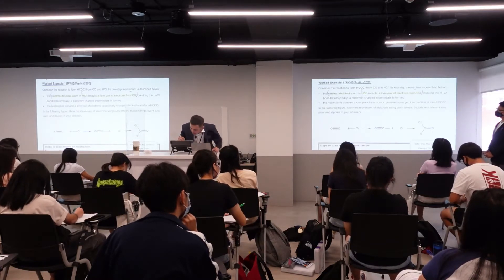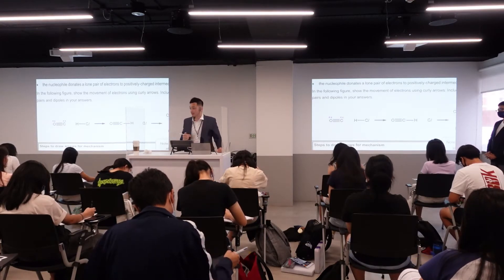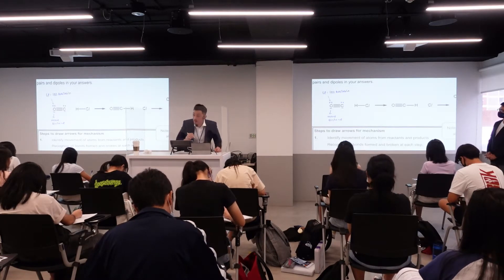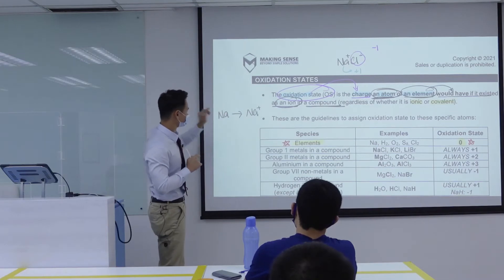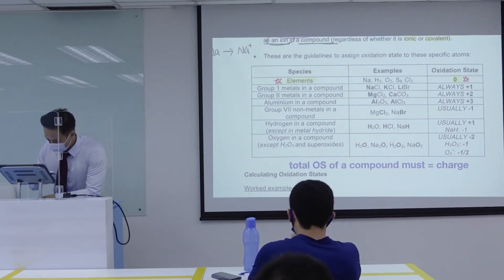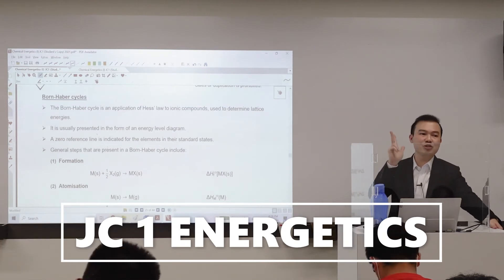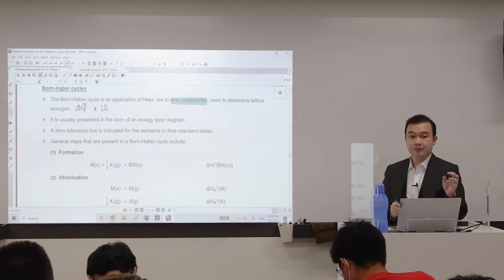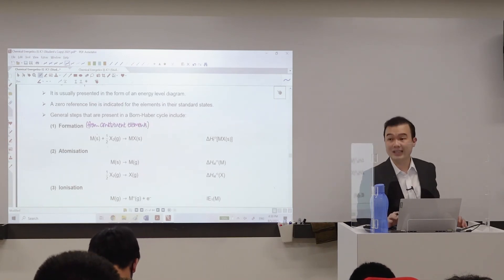Sneak Peak Into Our Lessons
What happens in class? How do our tutors deliver in class? Get a sneak peak into our lessons

Making Sense Chemistry & Science Tuition Specialist

A level Chemistry | IP Chemistry | O Level Chemistry | Secondary Science Tuition